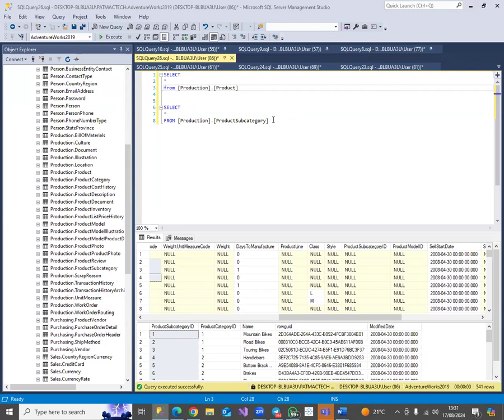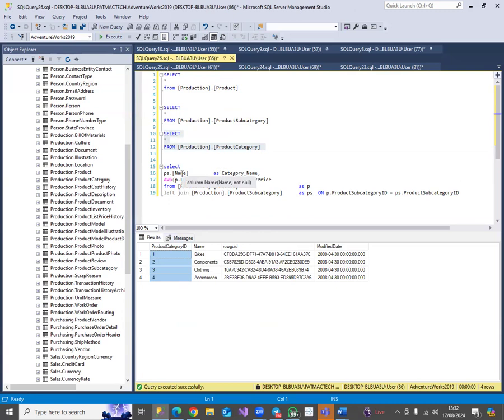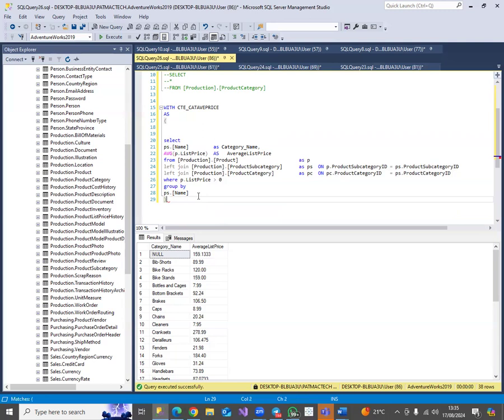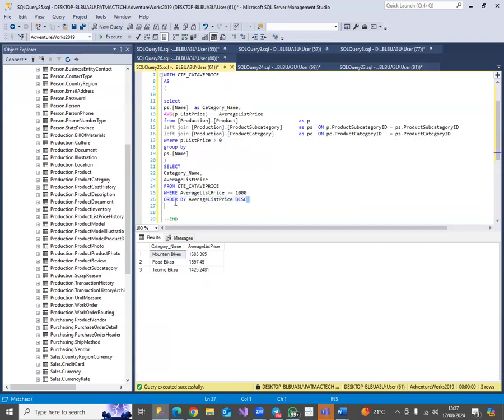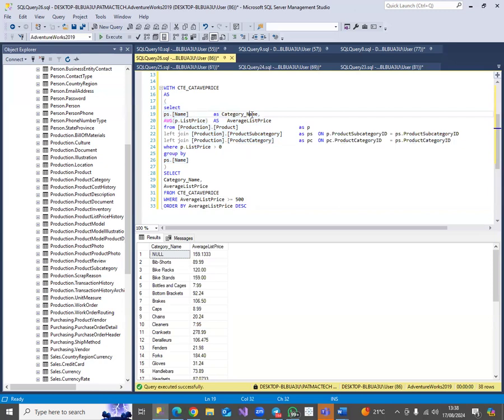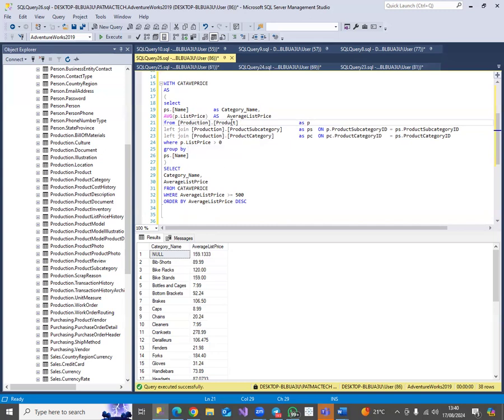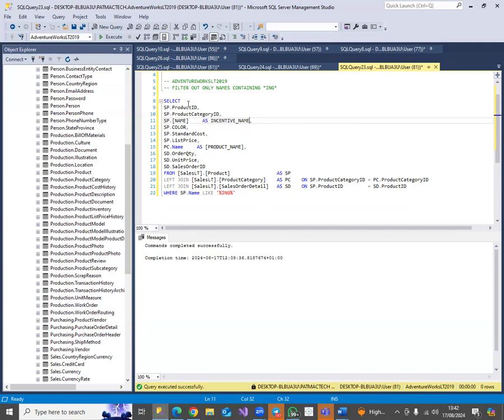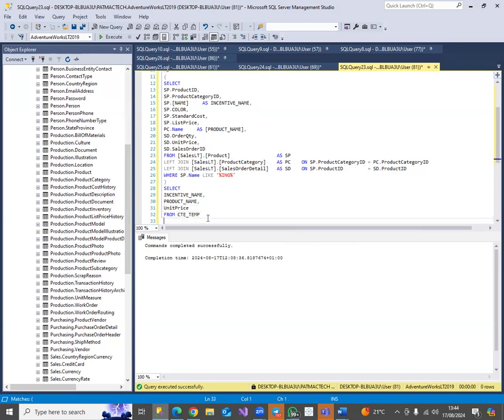Creating CTEs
Creating CTEs || PatMacTech UK Ltd